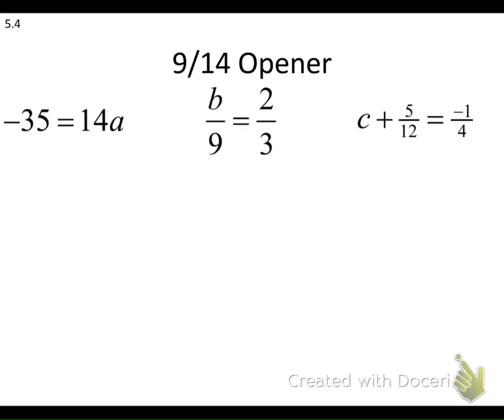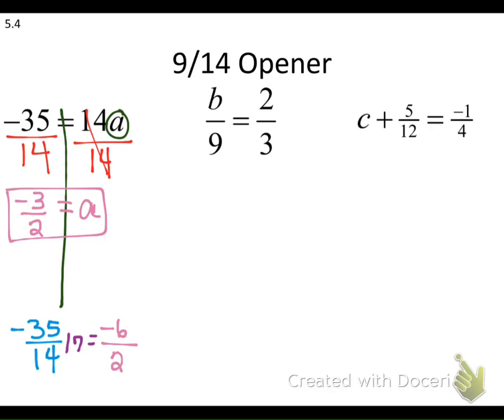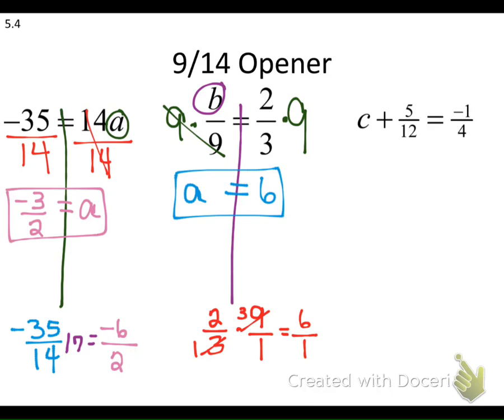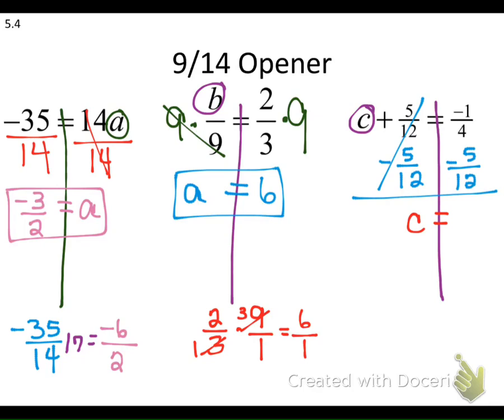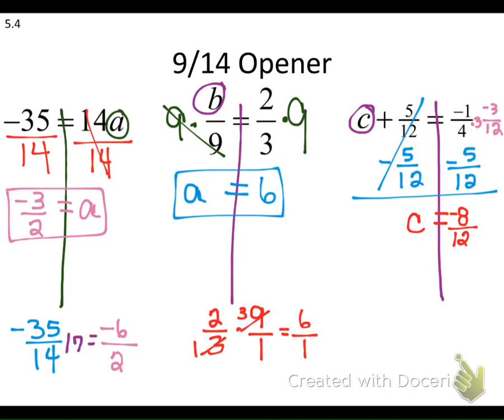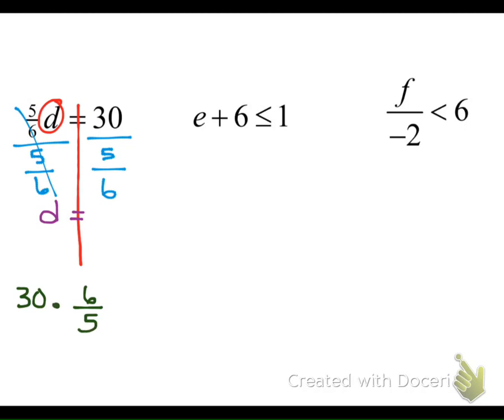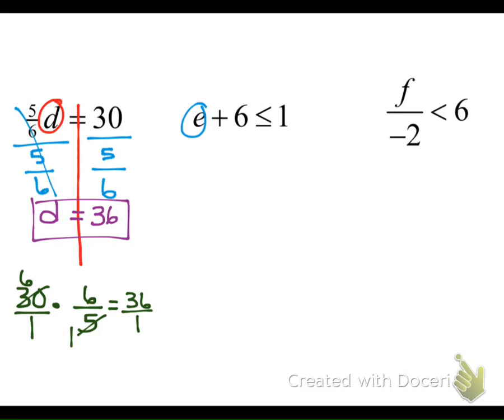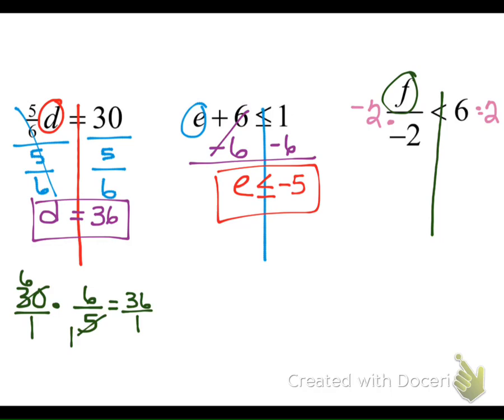9/14 Daily Opener